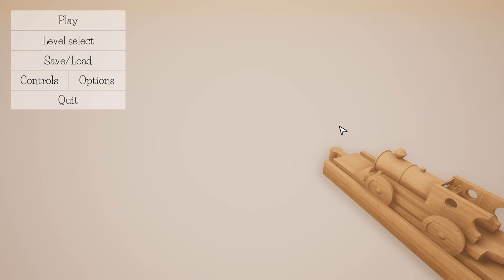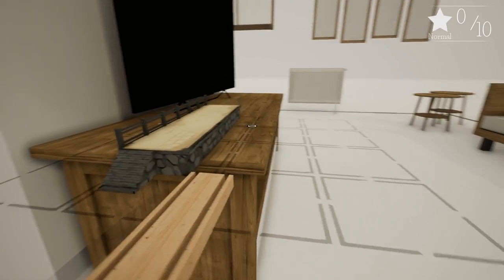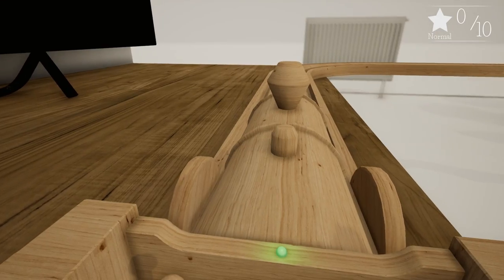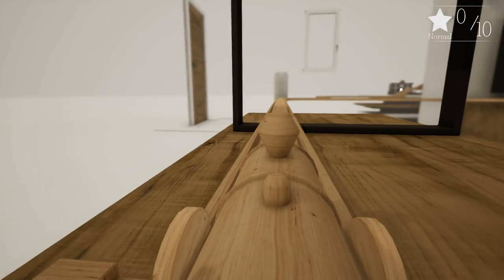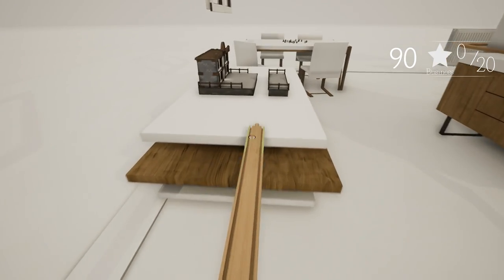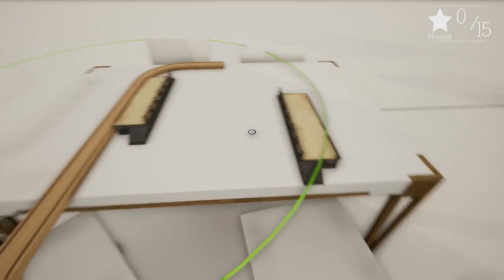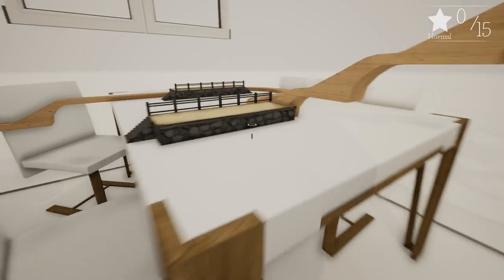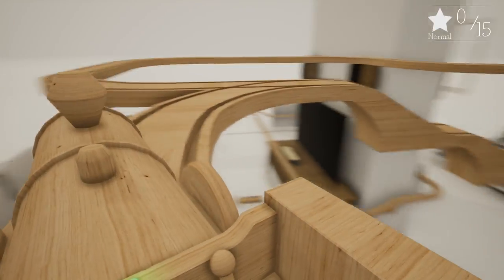Wooden Toy Train Track Game! - Building the Best Model Train Ever! - Tracks Gameplay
Welcome to Tracks! Tracks is the best wood toy game ever! Build a wooden train and play by building tracks and picking up passengers at the station ! Build and design your wooden train and drive the train around the bedroom!

Tracks Gameplay Overview:

Build the train sets of your childhood toys with an easy-to-use
editor. Just indicate where you want to build the wood train and Tracks does all the  hard work for you, effortlessly mapping out turns, junctions and crossings. Once you've finished your creation, ride along it in first person from inside your train.